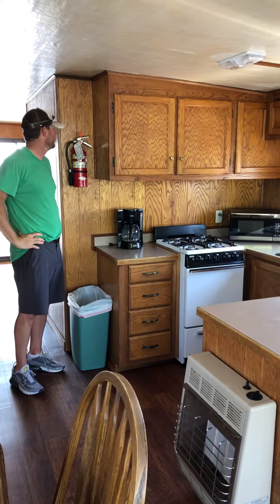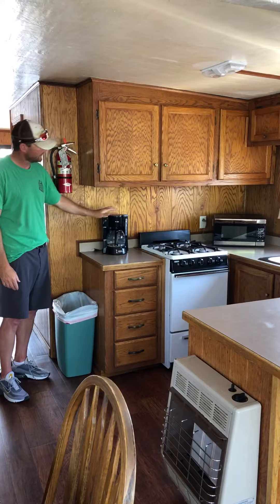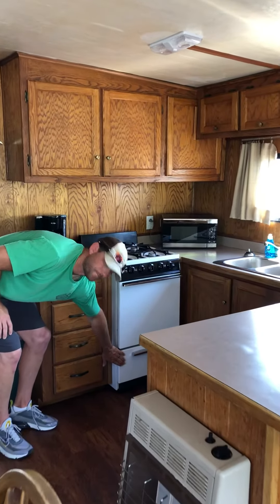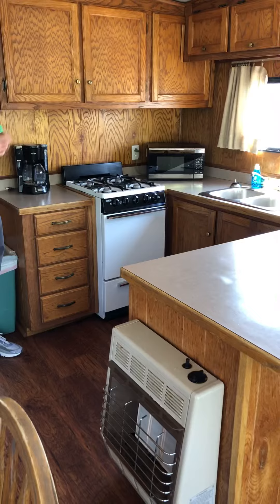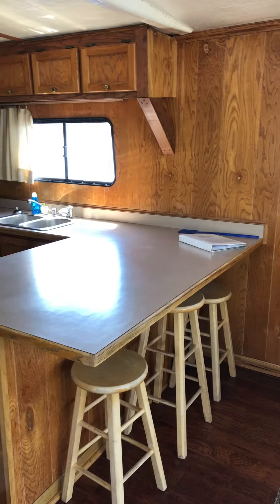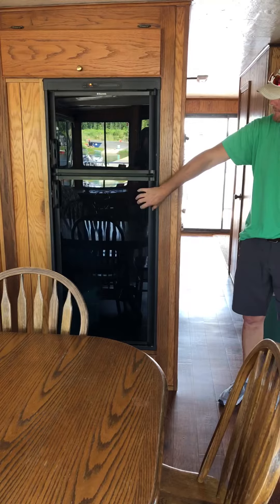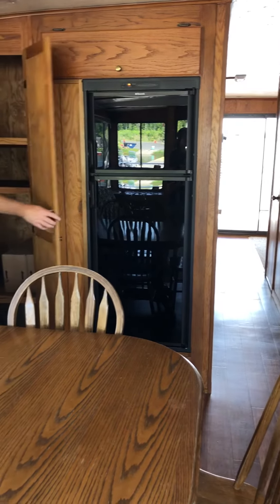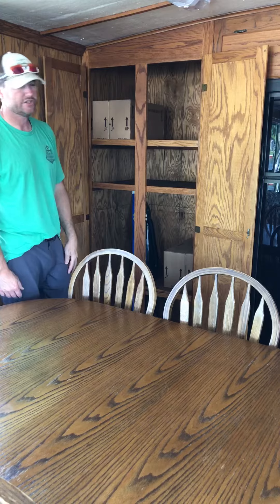55’ Cruiser Kitchen